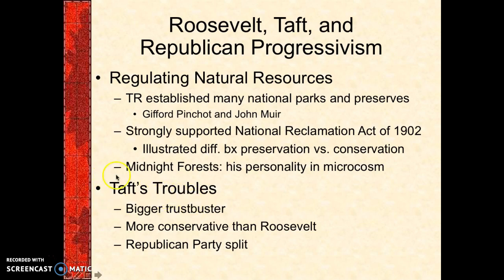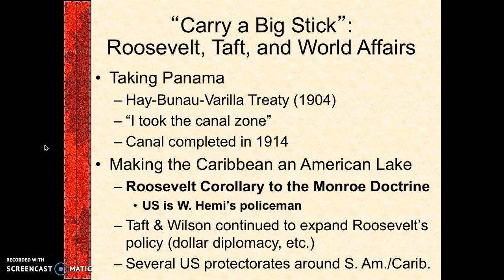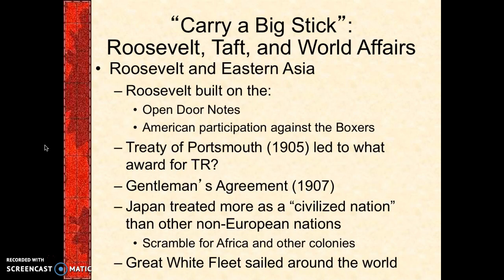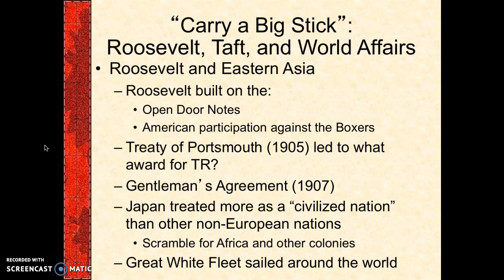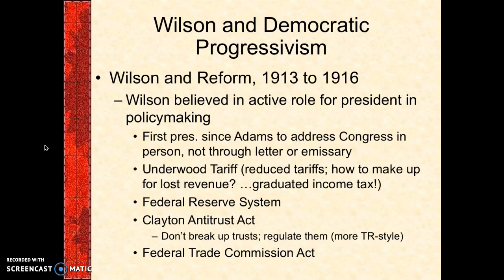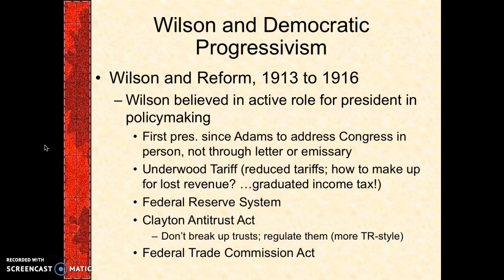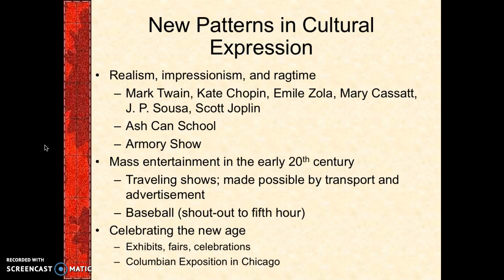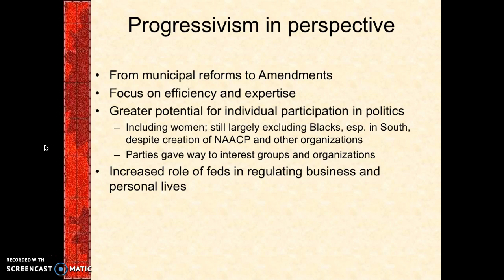...Part III of Chapter 19 (Final Segment)